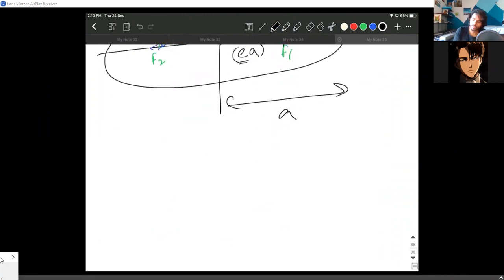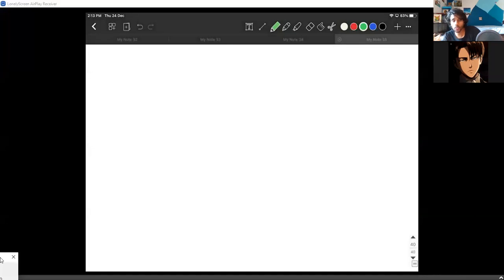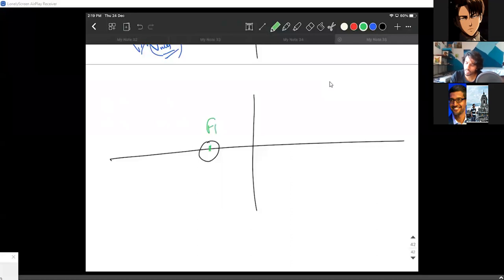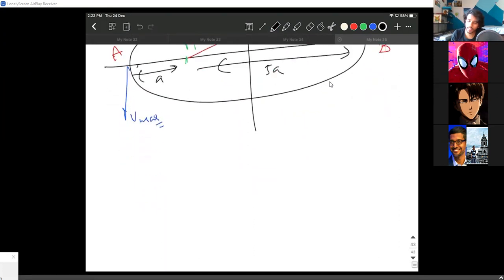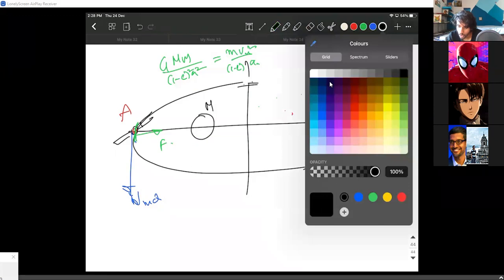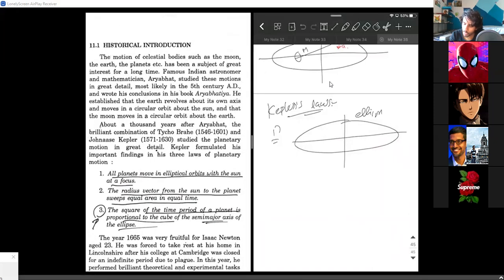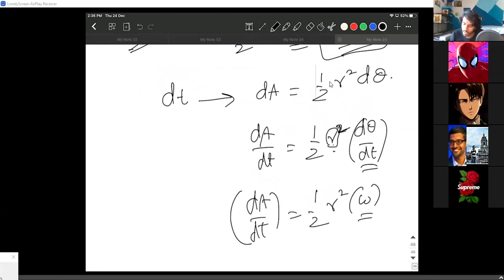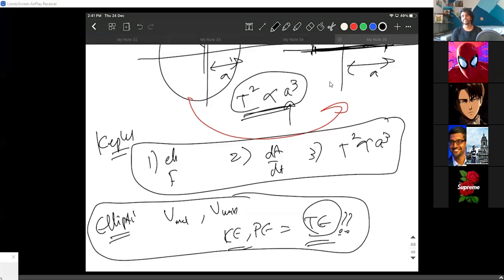Gravitation (Day 11)